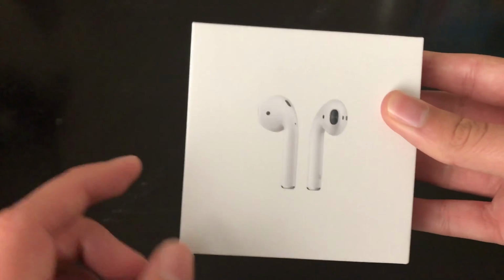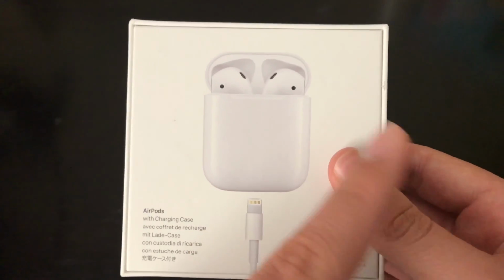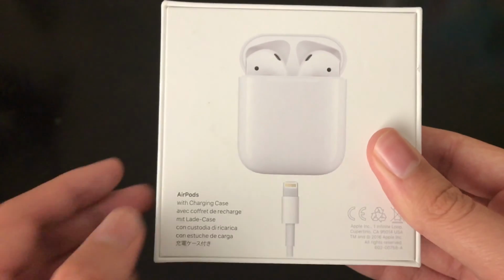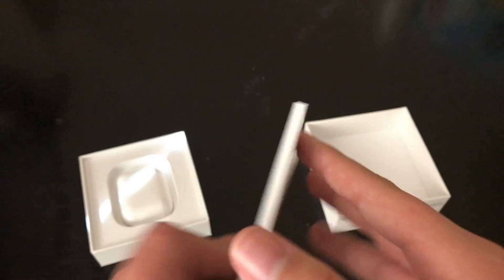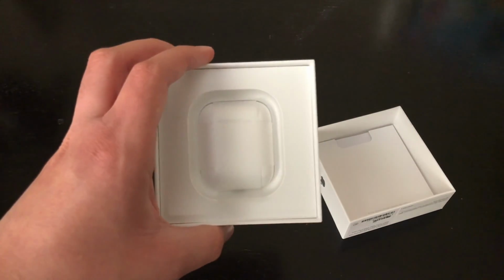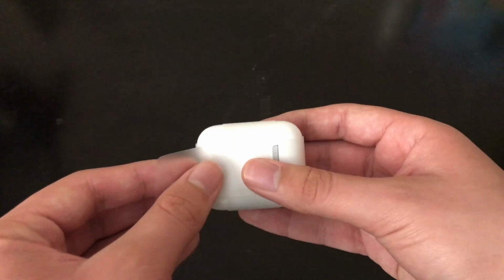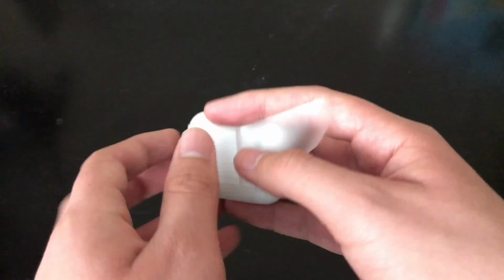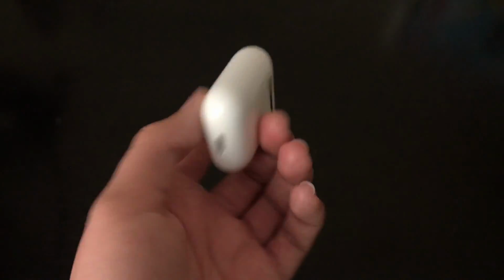Apple AirPods Unboxing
Hi guys welcome back to a new unboxing video today I am going to be unboxing the Apple AirPods.

alexfinnboy